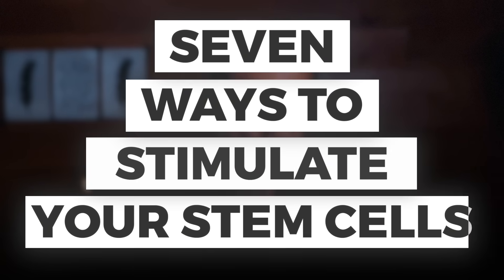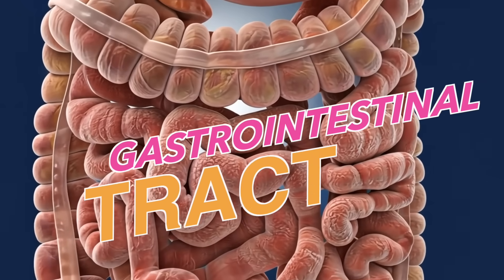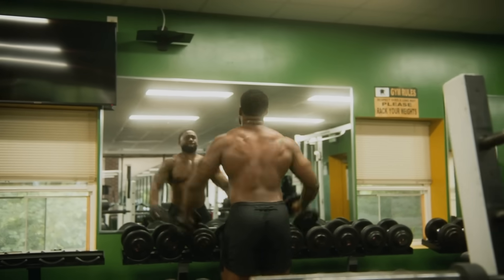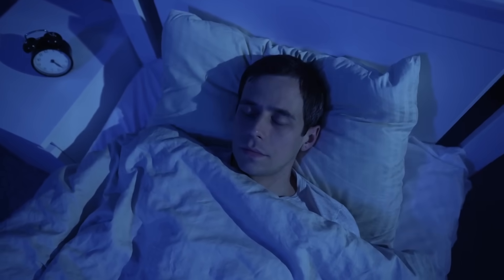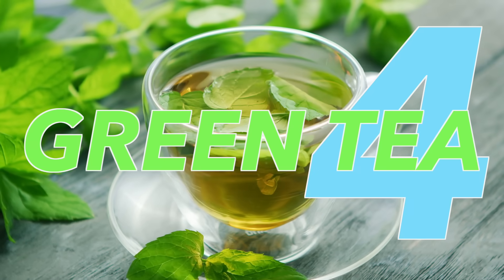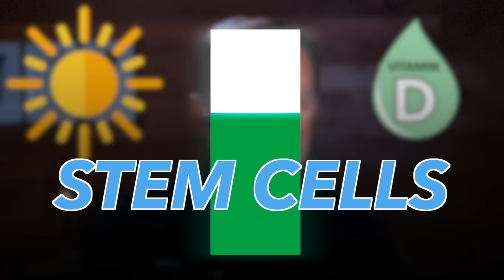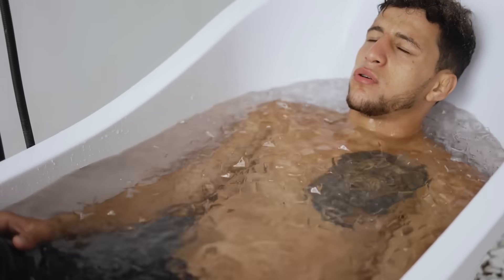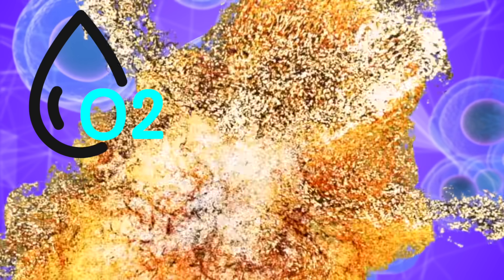Regenerate Your Stem Cells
Did you know you can boost stem cell production without the help of a clinic or surgical procedure? In this video, I’ll show you how to stimulate stem cells naturally with 7 safe stem cell therapy alternatives.

0:00 Introduction: What are stem cells?
0:15 Stem cell benefits
0:47 Fasting and stem cells
1:37 Exercise as a stem cell booster
3:54 Green tea for stem cell regeneration
4:41 Vitamin D to regenerate stem cells
5:58 Barriers to stem cell regeneration
6:11 Cancer stem cells

A stem cell is a reserve cell that can become any cell you need. Stem cell research has shown positive results for people with fibrosis of the heart, liver fibrosis, and damaged brain cells. Stem cells can also be beneficial for the following:
•Stimulating new cartilage in the joints
•Autoimmune conditions
•Rejuvenating skin cells
•Cancer

Here's how to keep your stem cell population at the highest level.

1. Fasting
Prolonged fasting can boost stem cells naturally. If you can fast for 72 hours, you can boost stem cell production primarily for the gastrointestinal tract, brain, and immune system.

2. Exercise
Intense exercise is the best way to boost stem cells for your muscles and brain. Exercise also stimulates BDNF (brain-derived neurotrophic factor), which allows you to make new nerve and brain cells.

3. Deep sleep
Sleep increases melatonin, which stimulates stem cell regeneration in your brain. Sleep also increases immune and cardiovascular stem cells.

4. Green tea
Green tea contains the phytonutrient EGCG, which has potent anti-inflammatory properties and can increase stem cells for your brain and liver.

5. Omega-3 fatty acids
Decreasing inflammation can boost stem cell production. Omega-3 fatty acids are anti-inflammatory and can increase stem cells for your bones, cartilage, brain, and skin.

6. Vitamin D
Vitamin D and the sun help maintain blood stem cells that are involved with the immune system. Vitamin D increases new immune cells, prevents the exhaustion of stem cells, and can even increase longevity.

7. Cold therapy
The cold stimulates brown fat stem cells, which support muscle repair and the mitochondria, decrease inflammation, and increase blood flow.

Barriers to stem cell production include:
•Inflammation
•Stress
•Lack of sleep
•Junk food
•Alcohol
•Smoking
•Pollution

Our normal cells have at least 50 genes that help cope with dehydration. Cancer cells have none of these genes. This is why dry fasting may be destructive to cancer cells.

I hope this increases your awareness of natural stem cell regeneration.